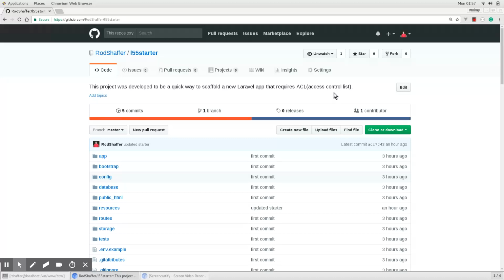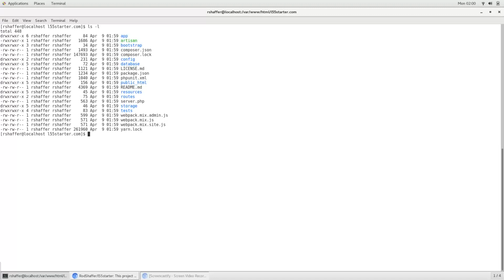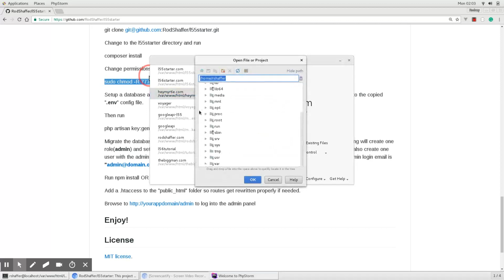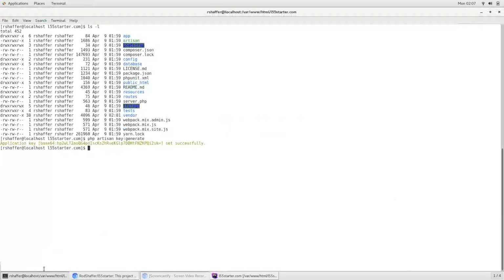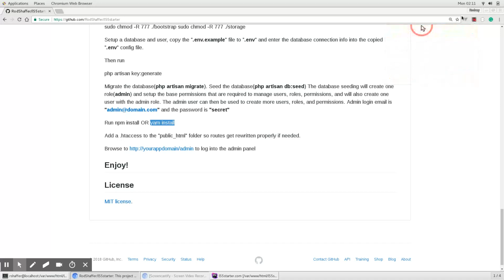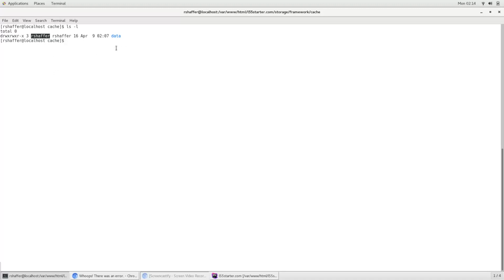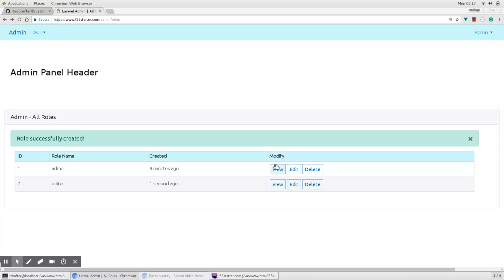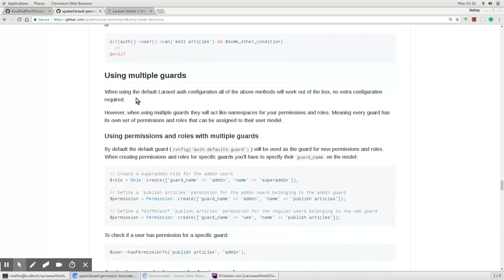Laravel 5.5 starter project with ACL(Access control list) tutorial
A short tutorial on how to clone my  Laravel 5.5 starter project with ACL  I wanted a quick way to scaffold out a new Laravel app that requires roles and permissions with just the bare basics installed. This maintains the freedom to choose how to style the application and also what packages/libraries the app will use.